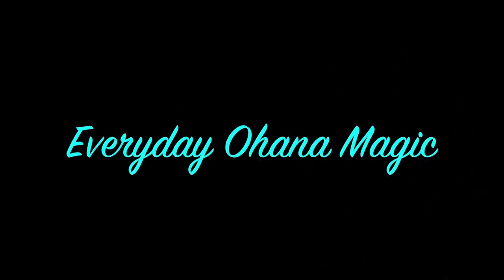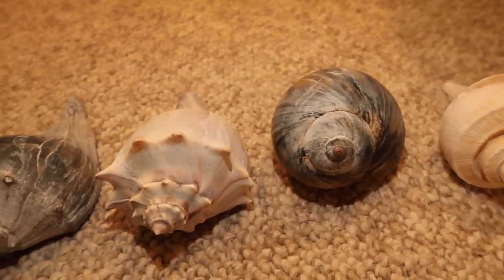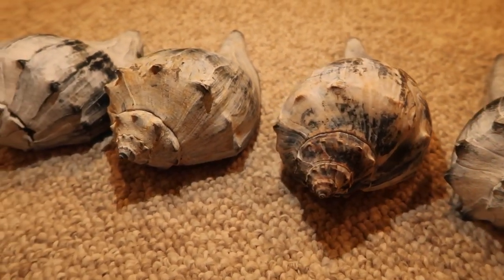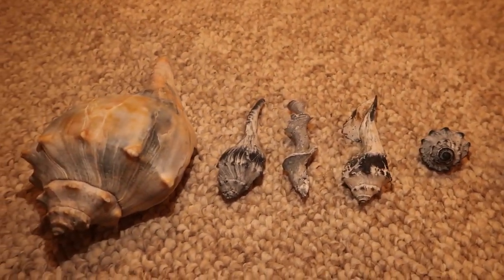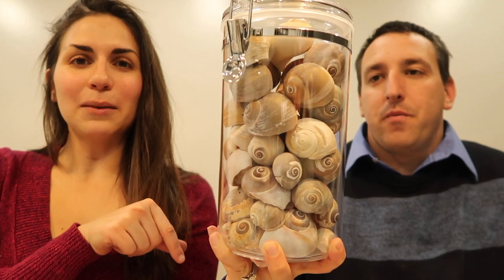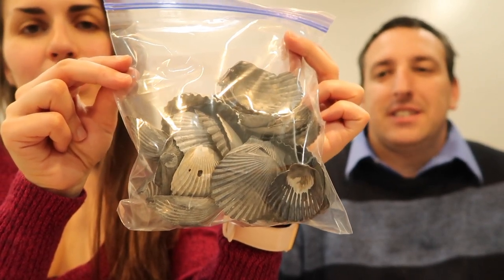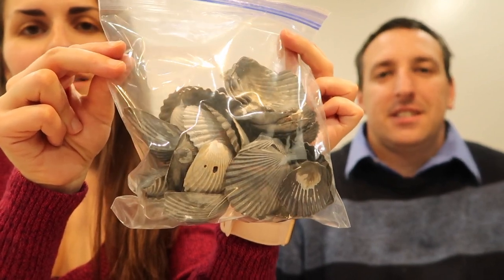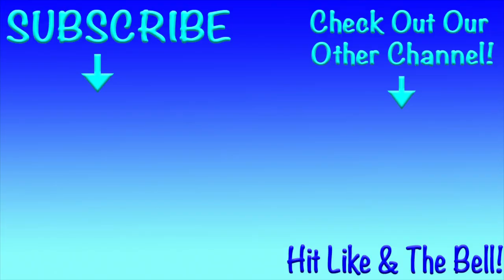Showing You NJ Shells We Found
We show you NJ shells we found at the Jersey Shore!

Lindsay's Instagram: @everydayohanamagic
David's Instagram: @davidssnapshots